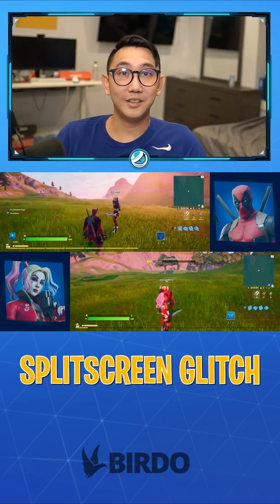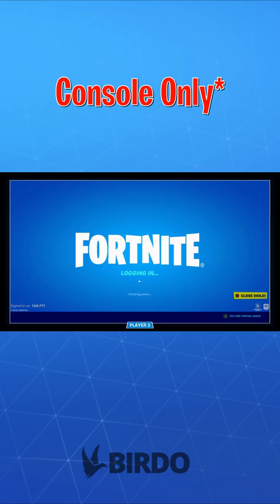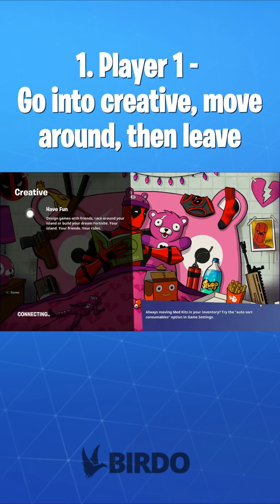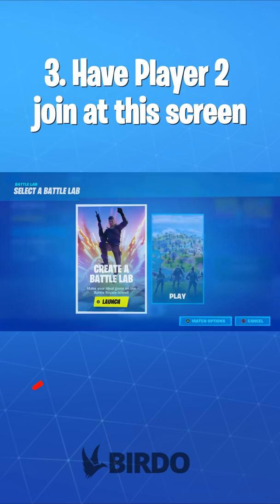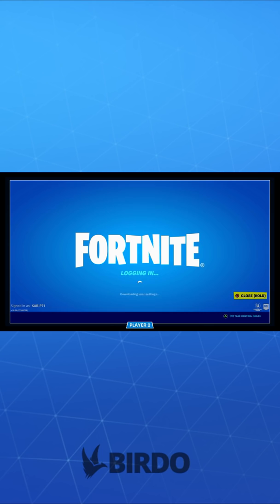*NEW* Fortnite splitscreen glitch! (Working)